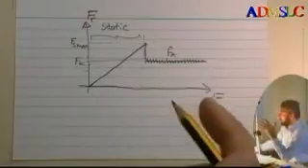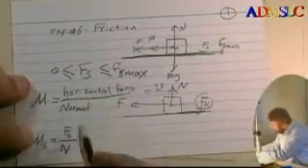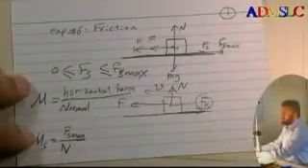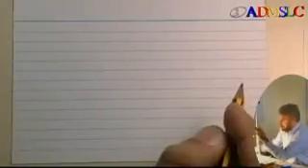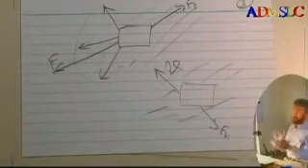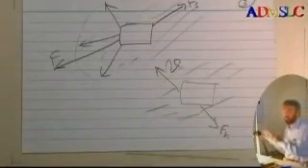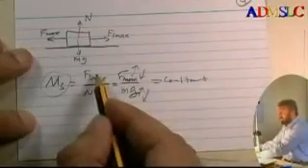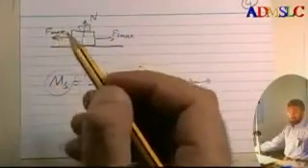Friction-Part02of10- Normal and friction forces with directions by Atheer Dawood Mahir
This experiment demonstrates the concept of friction, kinetic and static, and rolling friction. Also take the coefficient of friction as a function of gravitational force and as a function of inclined surface. Study the dependency of friction coefficient on contact area, weight, and kinds of contact materials.

Friction-Part01of10-Purpose and concept of friction by Atheer Dawood Mahir

Friction-Part03of10- Friction and inclined surface by Atheer Dawood Mahir

Friction-Part04of10- Rolling Friction by Atheer Dawood Mahir

Friction-Part05of10- Effects of weights and areas on coefficient of friction part1of3 by Atheer Dawood Mahir

Friction-Part06of10- Effects of weights and areas on coefficient of friction part2of3 by Atheer Dawood Mahir

Friction-Part07of10- Effects of weights and areas on coefficient of friction part3of3 by Atheer Dawood Mahir

Friction-Part08of10- Friction forces as a function of gravity force part1of2 by Atheer Dawood Mahir

Friction-Part09of10- Friction forces as a function of gravity force part2of 2 and rolling friction by Atheer Dawood Mahir

Friction-Part10of10- Discussion by Atheer Dawood Mahir

Many thanks to my students in education computer engineering faculties for their kindness (Ajman University of science and technology)

Special Thanks to:
-Rana Hikmat M Ameen
-Reham Adel Aljoboori
-Karam Abdul kareem
-Moza Saeed Alaleeli
-Sura Dawood Mahir
-Mariam Humaid AlAli
-Esraa Ahmed Mustafa
-Fatema Aboodian
-Shikha Abdulla Sarhan
-Esraa Alreemawi
-Badrya AlMeqbali
-Fatema Mahmood
-Ahmed AlKhateeb
-Kholood Al-Shamsi
-Hessa Yousef AlSaeedi
For their suggestions and support

-Al-Sheikh Prof. Dr. Walter H. G. Lewin: MIT professor of Physics
-Prof. Dr. Hameed Mejwel Alneemi
-Yahya Hamza Thanoon: Afaq Al-Mustaqbal Company  Dubai  UAE
For their great support

I thank also:
-Prof. Dr. Saeed Abdullah Salman
-Prof. Dr. Helmi Al-Shaer
-Prof. Dr. Mustafa Ahmed Salman
-Prof. Dr. Feher Hayati
-Prof. Dr. Mahmoud Abo Alne'aj
-Prof. Dr. Omer Aatef
-Prof. Dr. AbdulAziz Safi AlJeel